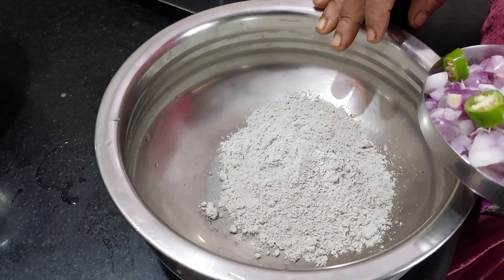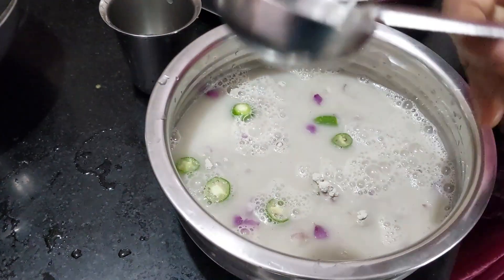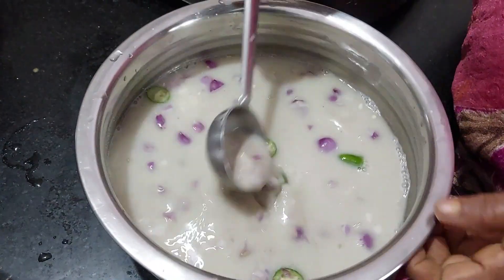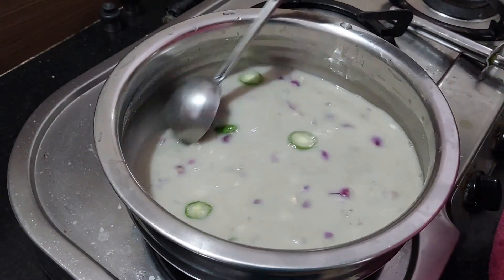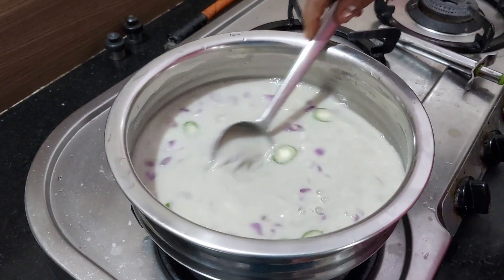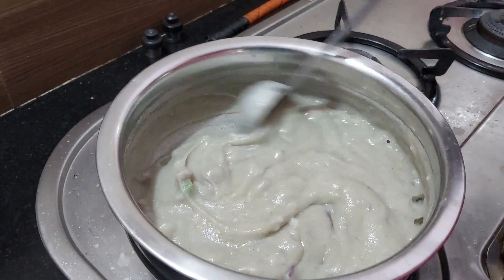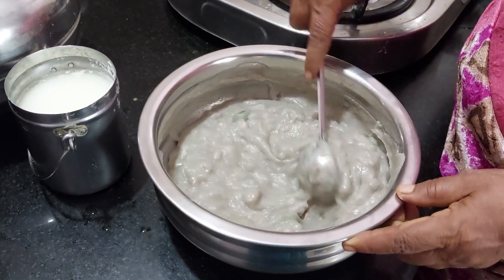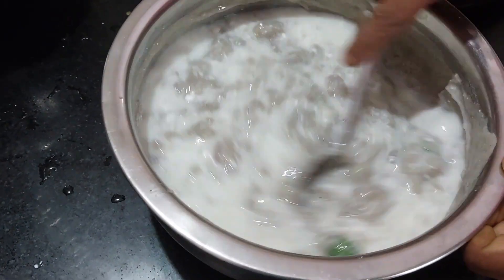வெயில்காலத்திற்கு ஏற்ற குளிர்ச்சியான உணவு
This food channel is about cooking tips and cooking videos and shorts.
All these videos and shorts are based on the my mother's 40 years experience tips and guide.